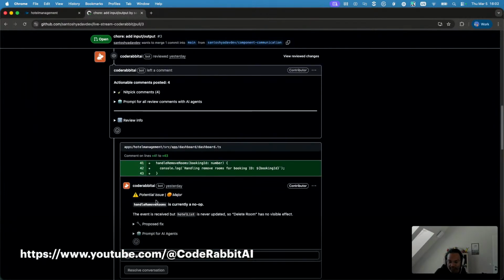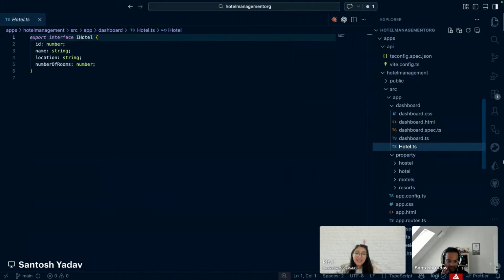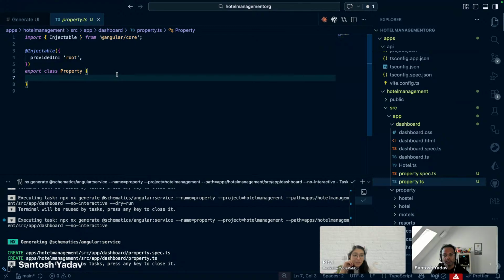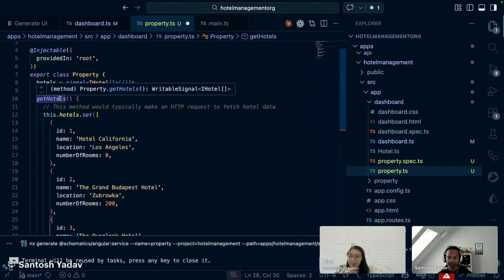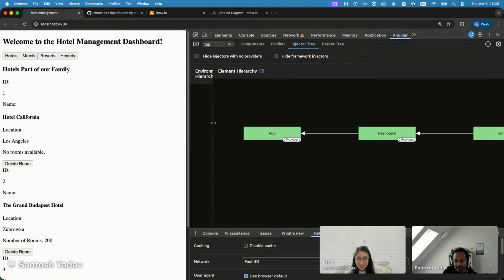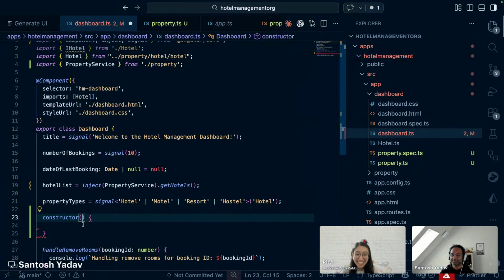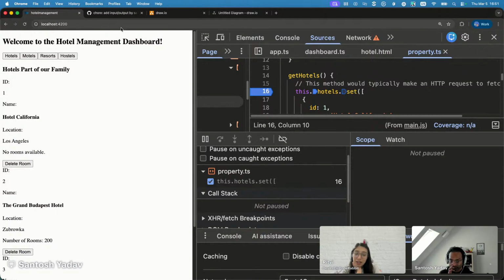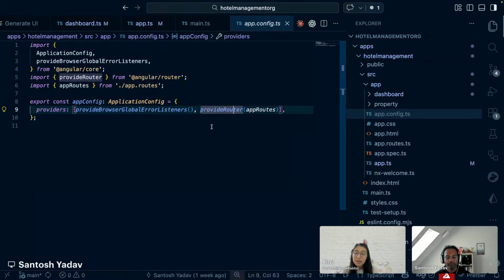Live Coding Series - Learn Angular and Nx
Join us in this live stream to learn Angular and Nx and how to build your API using nodejs.

In this stream we learned about:
- Angular Service
- Injectables, inject function
- How to use Angular Devtools to find where services are injected
- How to create multiple instances of services
- Old construction based injection
- Dependency Injection